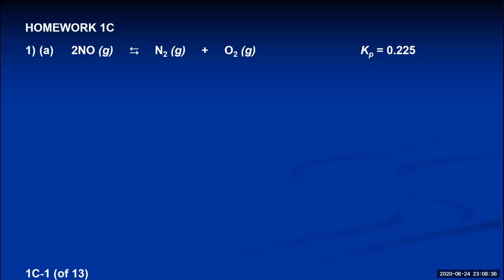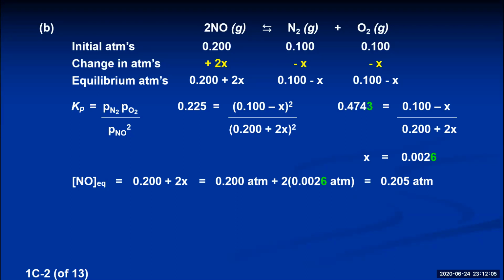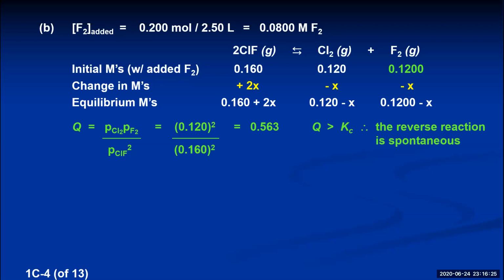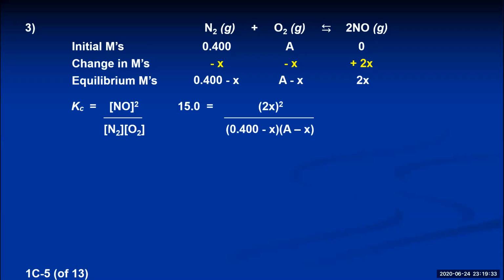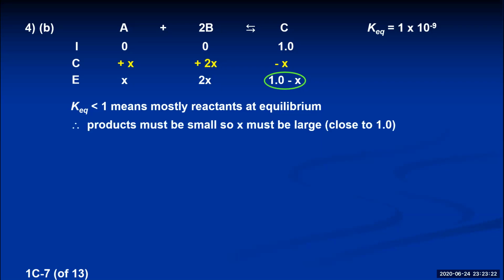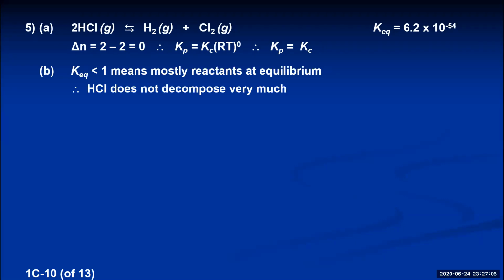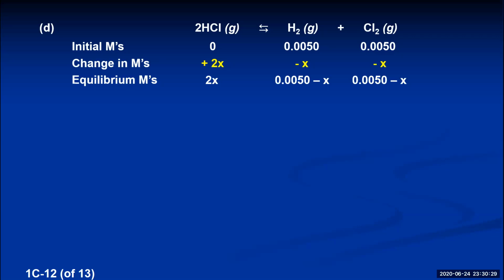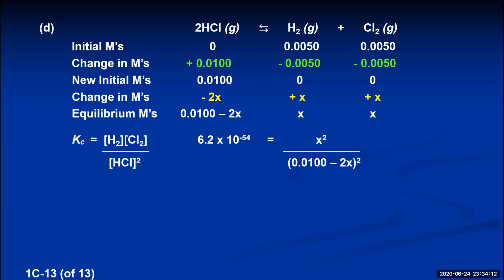Chem 1B Homework 1C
Solving Equilibrium Problems